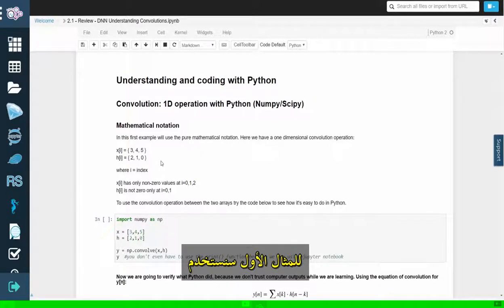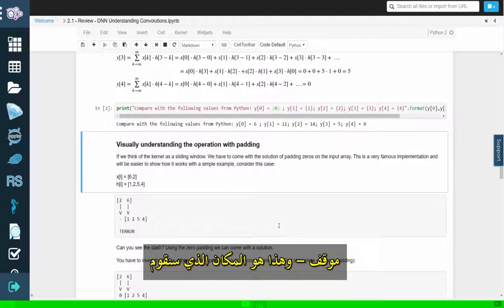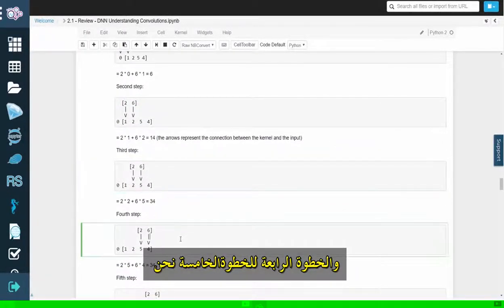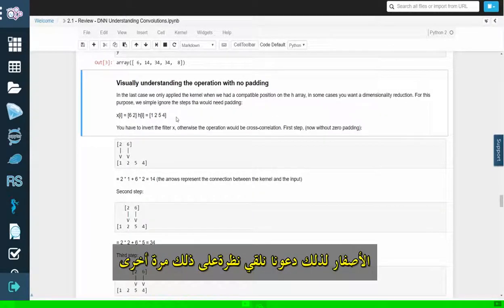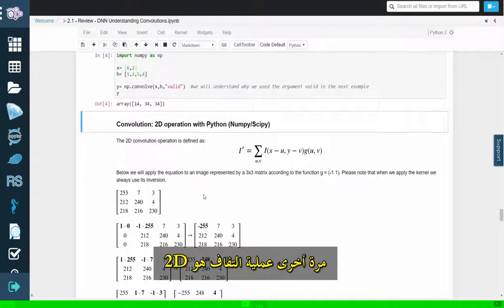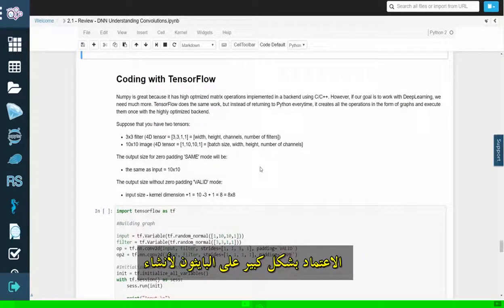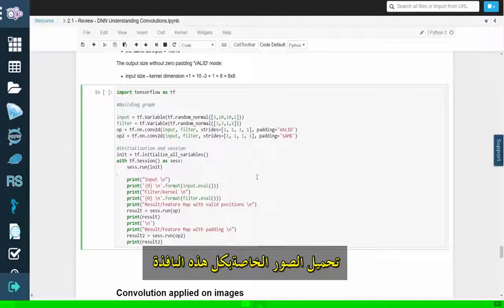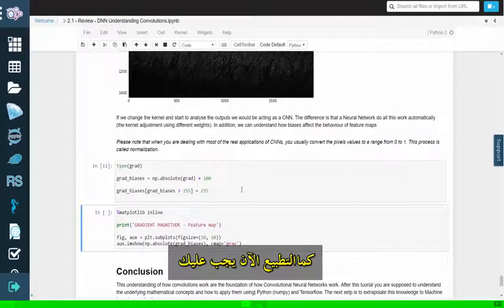الدرس#10 الشبكات الالتفاتية مع لغة البايثون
Deep Learning with Tensorflow  Convolution
with Python and TensorFlow

كيفية بناء الشبمة الالتفاتية العميقة باستخدام لغة برمجة البايثون